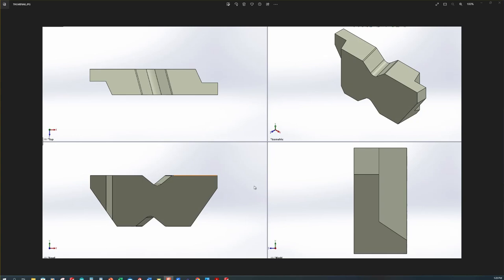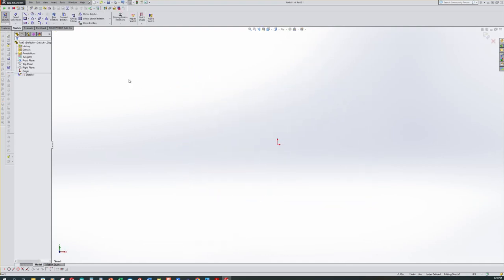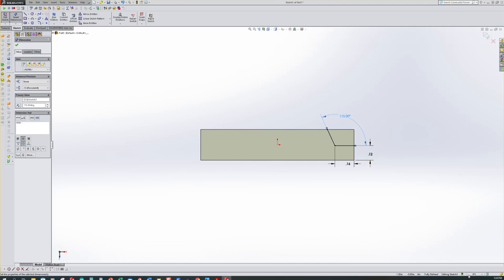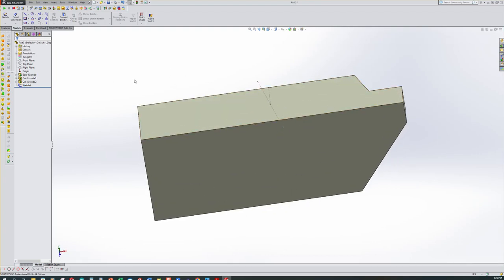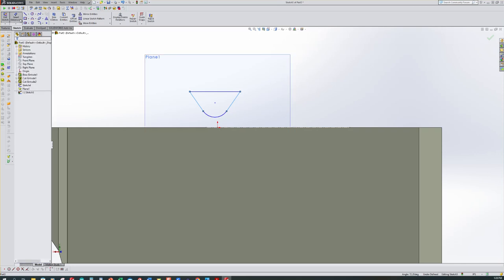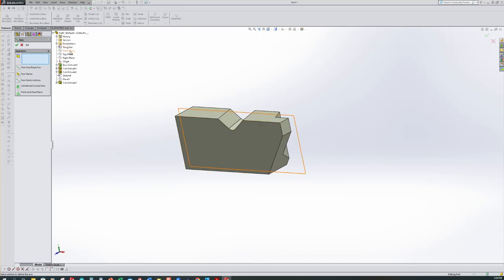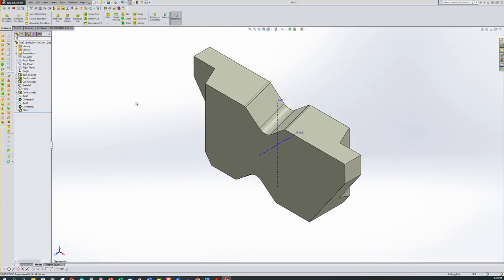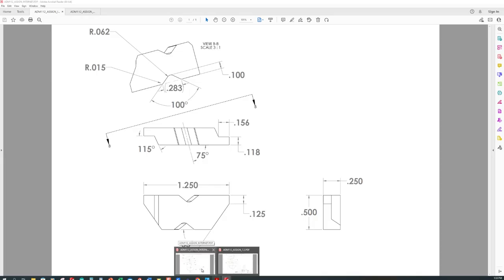SolidWorks lathe tool-bit (not dimensionally accurate)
SolidWorks lathe tool-bit instructional video.  The cutter is not dimensionally accurate but merely a way to show how to use a circular pattern without a circle.